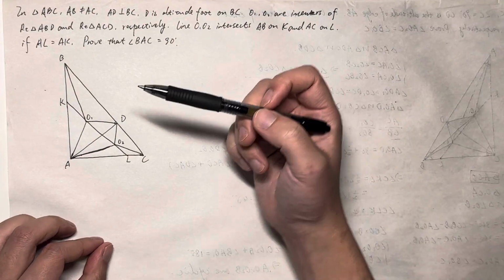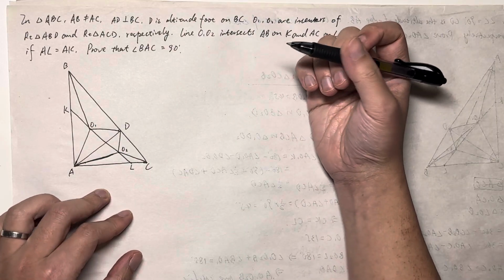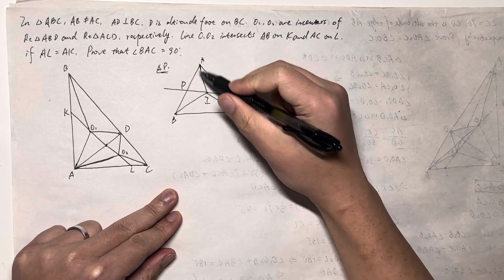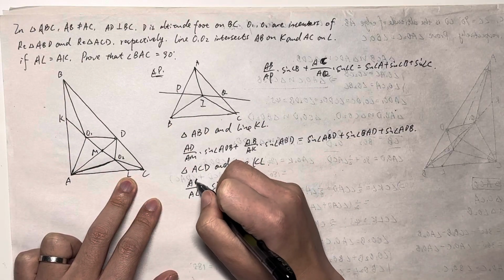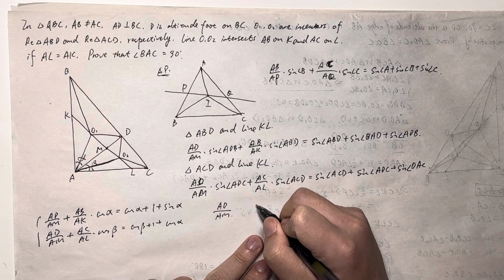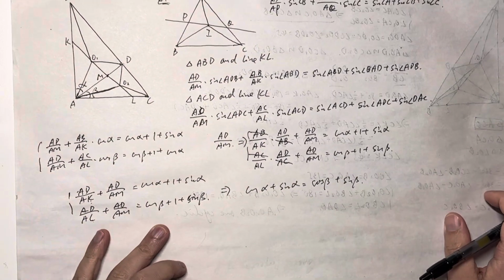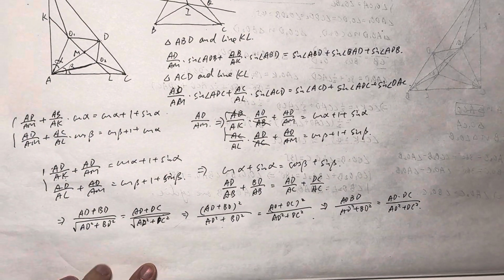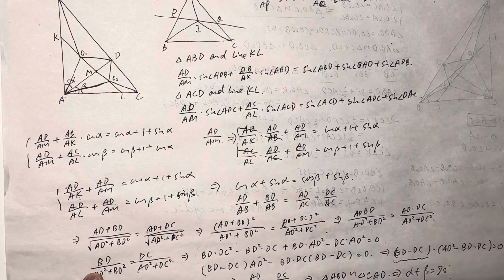Olympiad Geometry Incenter Example 3